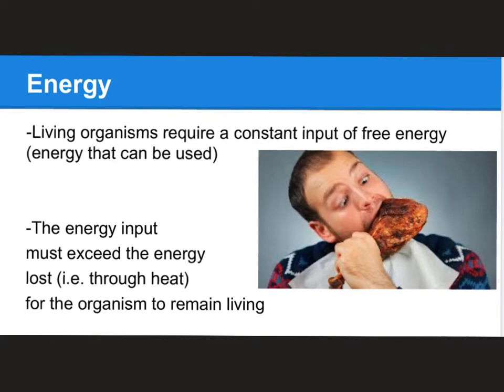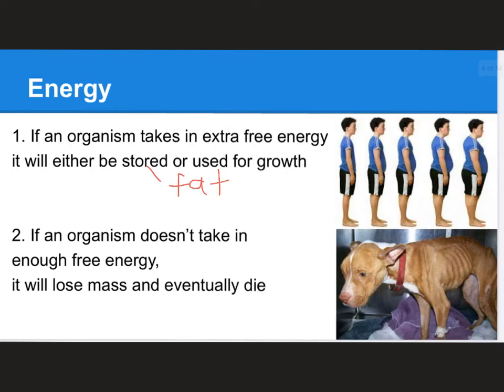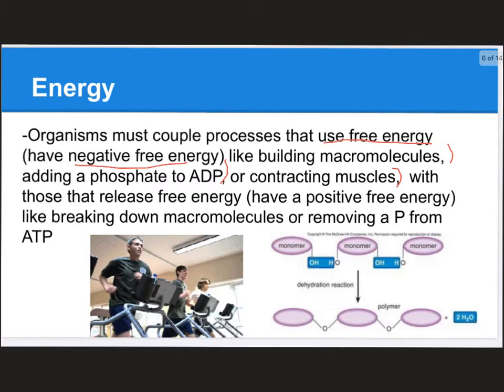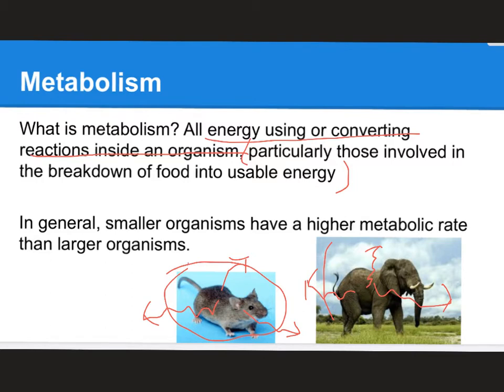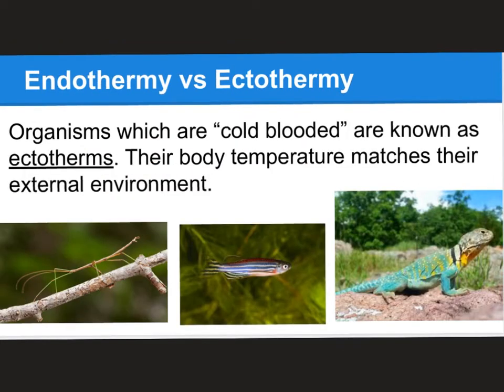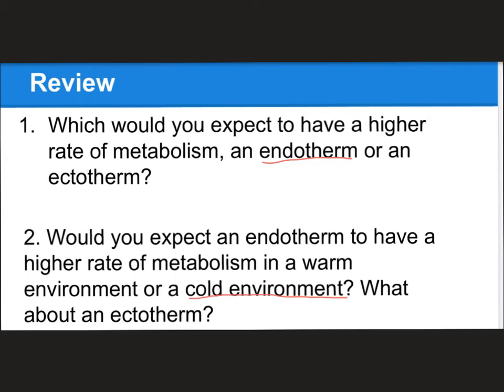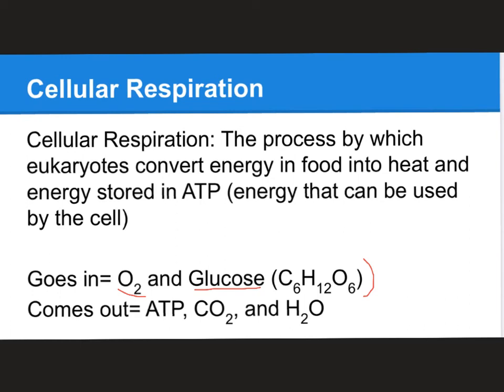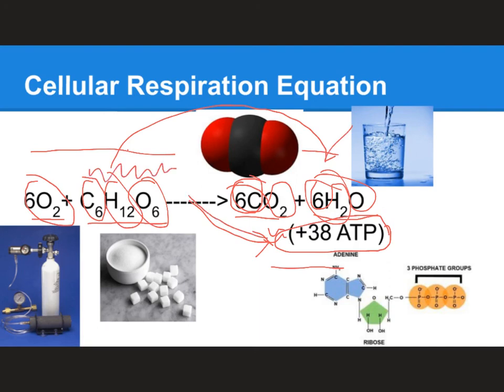cellular energy intro